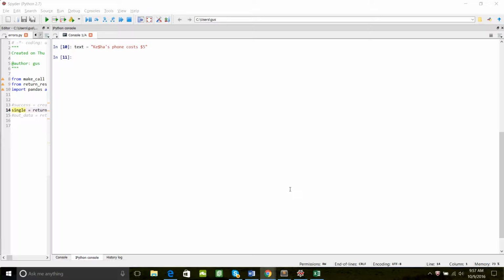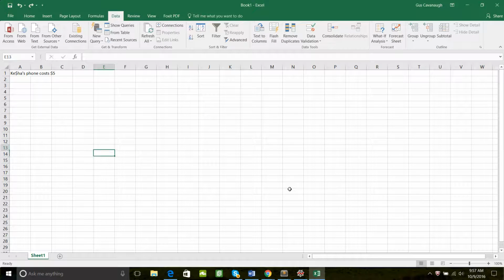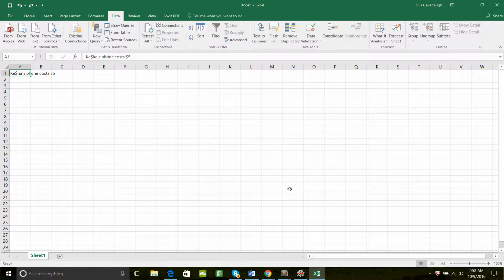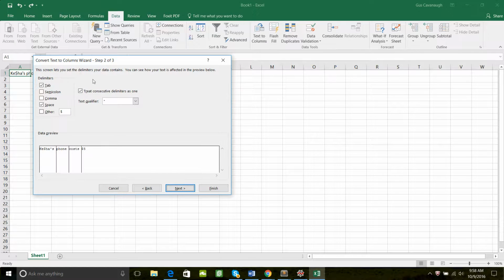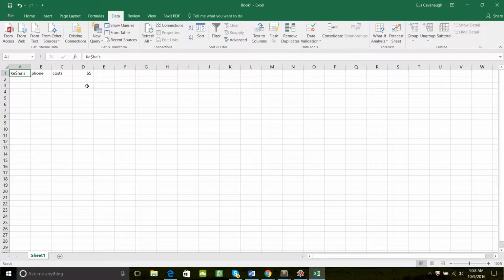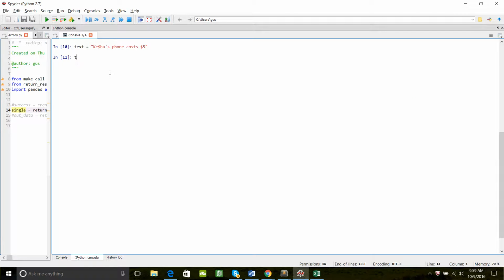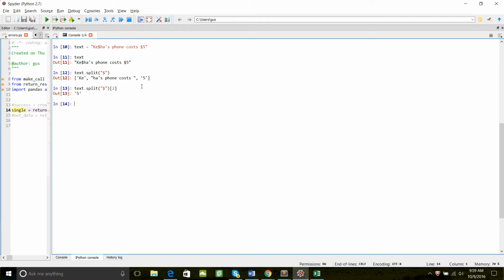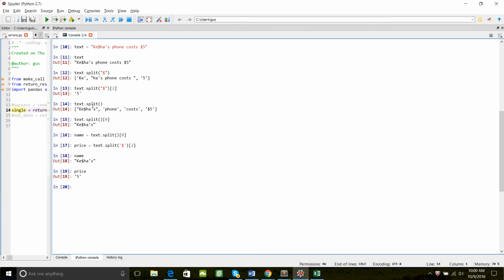Stop Using Excel's Text to Columns and Use Python's Split Method